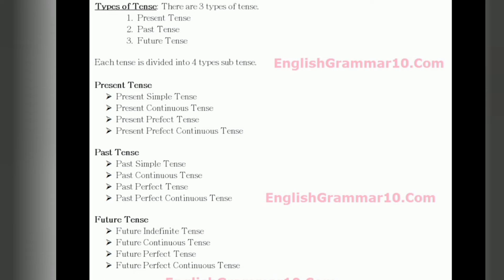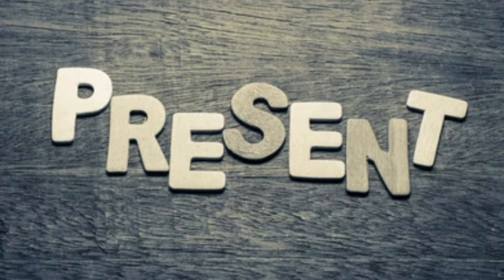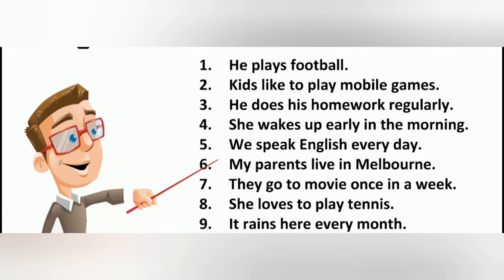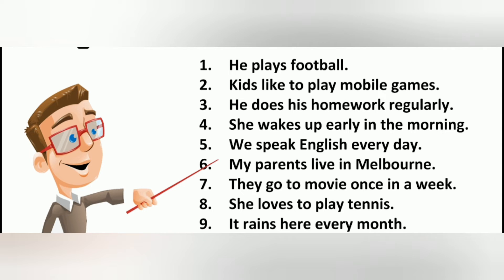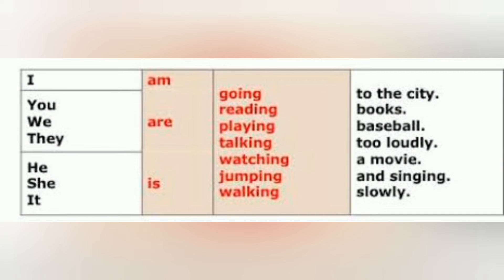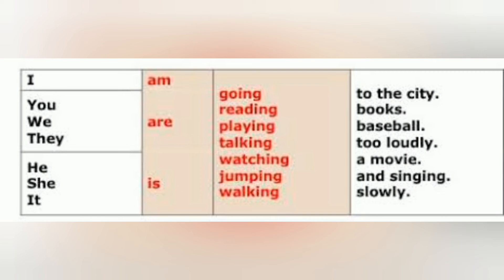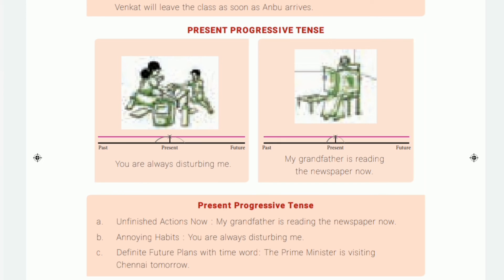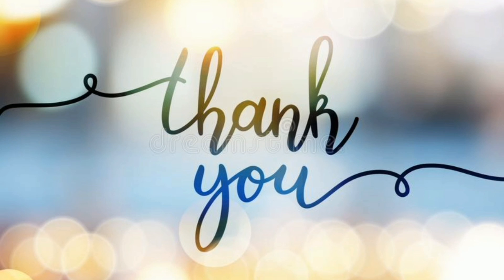GRADE 6 / ENGLISH-I / TENSES / 12-01-2022 / 10:00 AM